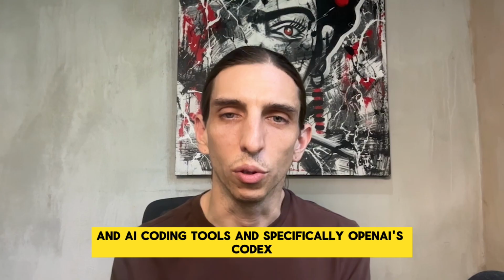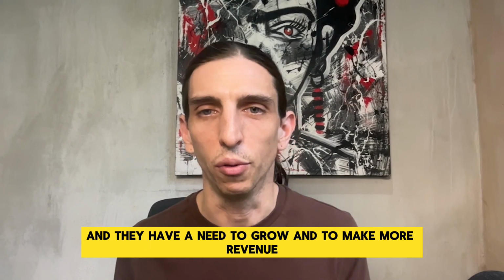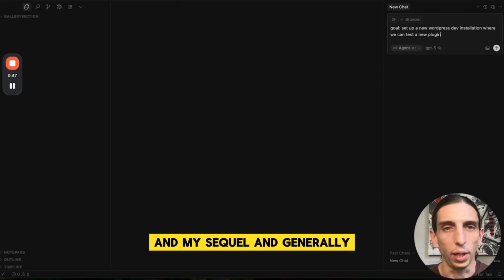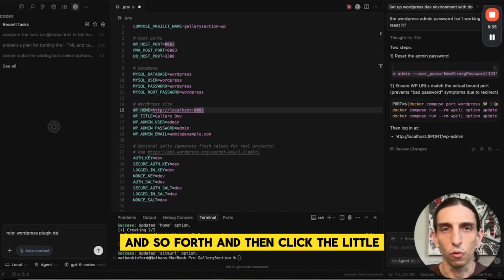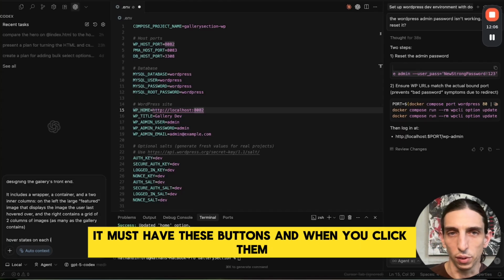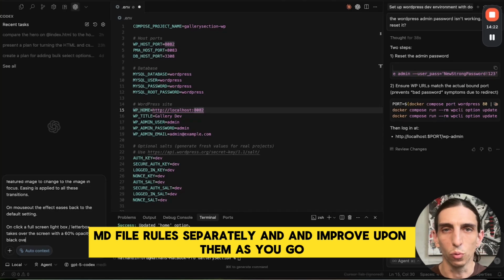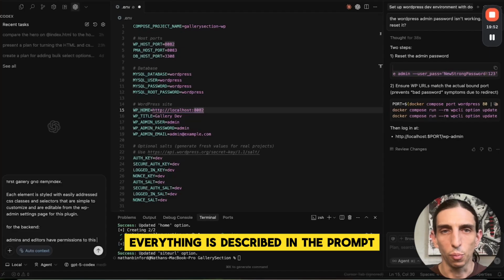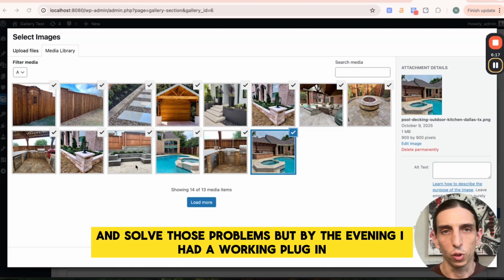Watch Me Vibe-Code A FAST Wordpress Gallery Plugin With Codex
Wordpress is great, except when its slow, which is why I've started using AI to build 100% custom themes and plugins.They're lightweight, FAST, and simple enough for the AI to handle easily,

In this video I show how I built a custom Wordpress gallery plugin, and wp-admin backend, with codex; without writing any code.

It's uncanny how well Codex operates on its own, and then, and how often it returns a finished, functional piece of code at the end.

Hopefully this example shows what's possible with tools like Cursor, Codex, and the like,